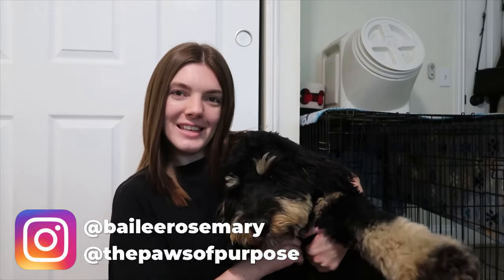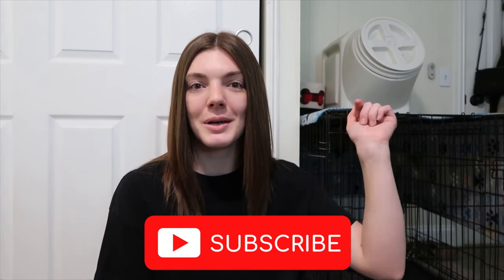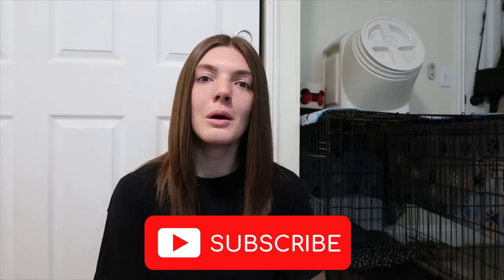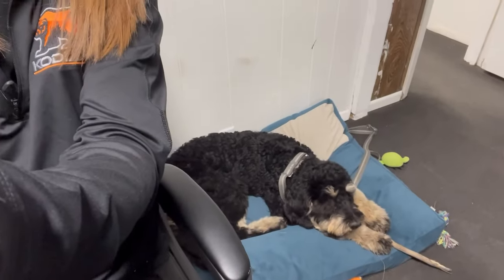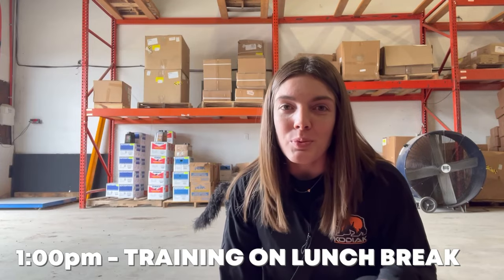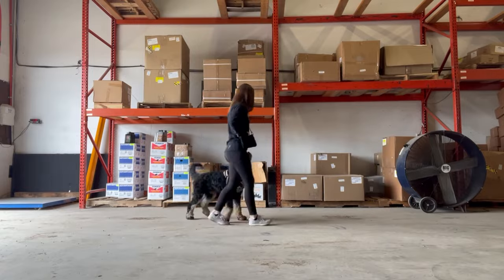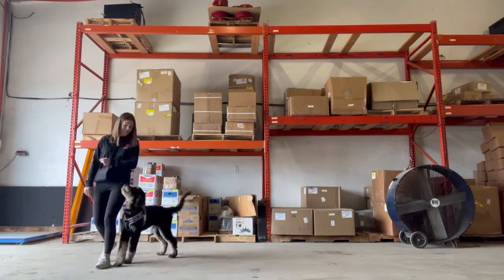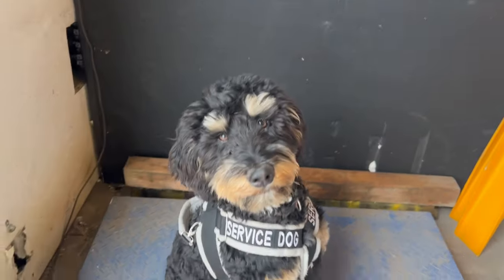SERVICE DOG IN TRAINING GOES TO WORK | day in the life of a service dog in training at an office job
I take my service dog in training to work with me and this is what it looks like! Most of the day is Maverick napping and getting to be a dog. I don't keep him in gear all day because he's not expected to work all day at this age.

xx Bailee